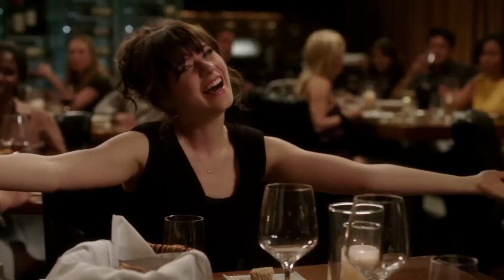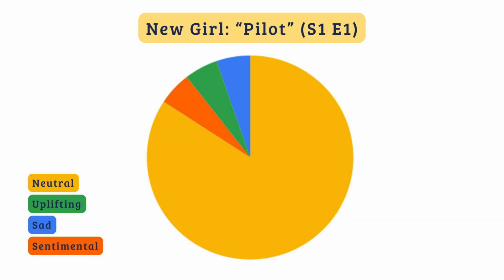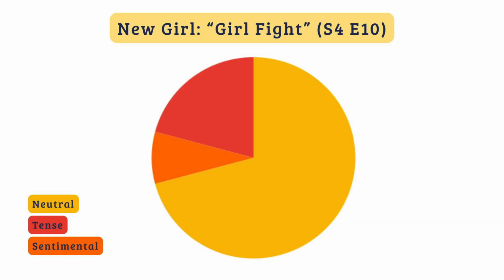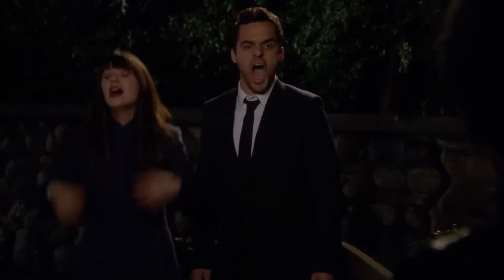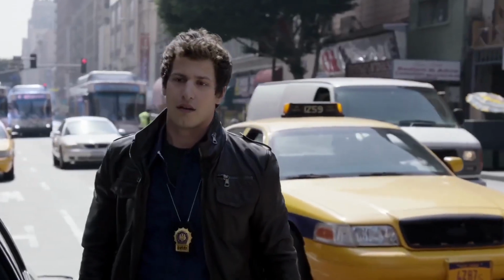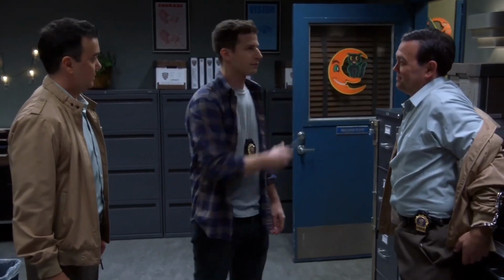overanalyzing sitcom theme songs & background music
please somebody notice my mouse rat hat

follow along with the themes!

time stamps:
0:00 intro
0:58 theme song analysis
2:09 new girl theme
2:58 the office theme
3:37 parks and rec theme
4:15 brooklyn nine-nine theme
5:10 30 rock theme
6:06 modern family theme
6:46 community theme
7:21 it's always sunny theme
7:59 schitt's creek theme
8:35 the good place theme
9:21 new girl changed theme
9:58 transition & background music analysis
11:15 mockumentaries with no transition music
11:54 tradition sitcoms with transition music
12:15 new girl background music
13:14 brooklyn nine-nine background music
14:02 community background music
14:55 30 rock background music
15:42 the good place background music
16:32 modern family background music
17:27 it's always sunny background music
19:13 schitt's creek background music
20:51 final thoughts